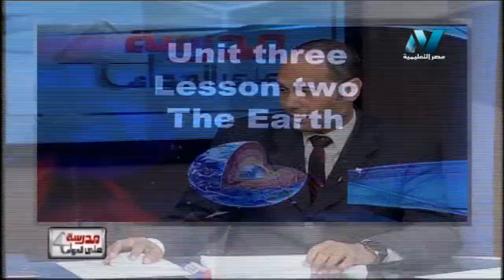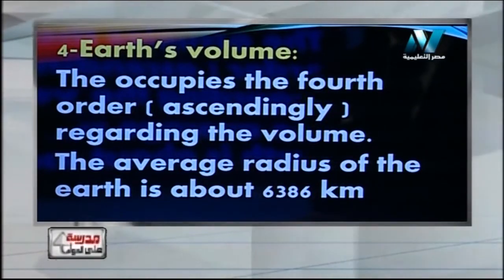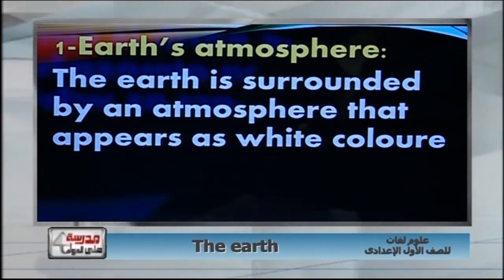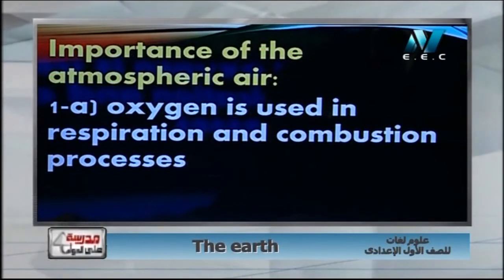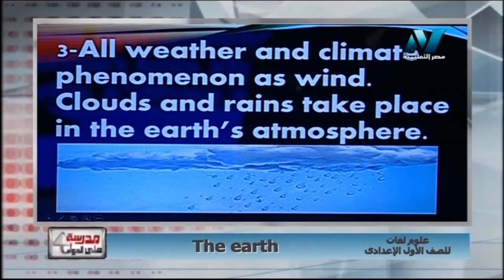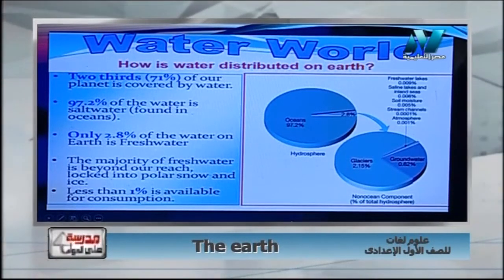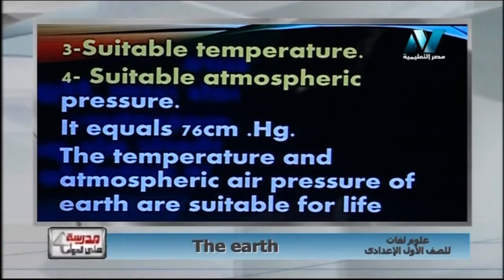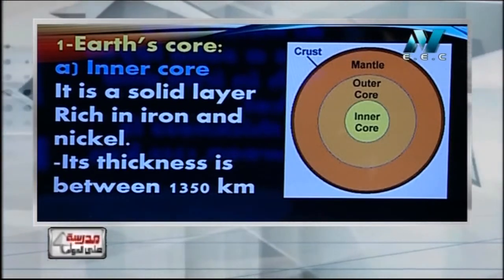علوم لغات 1 إعدادي حلقة 13 ( Unit 3 : The earth ) أ وائل سعد 25-04-2019